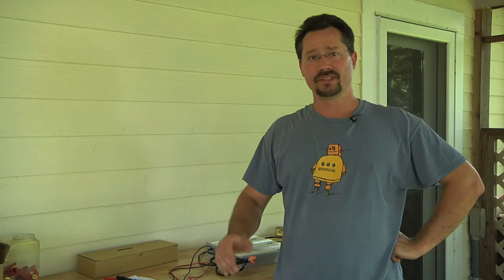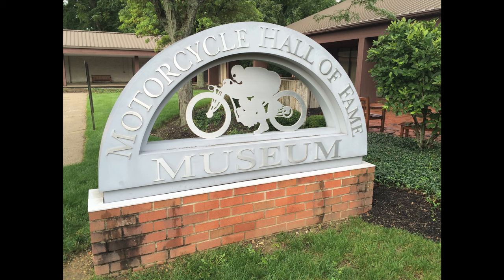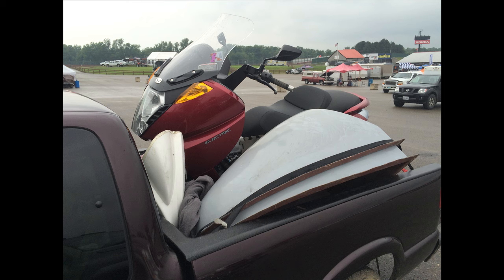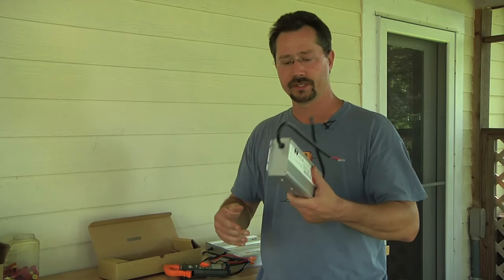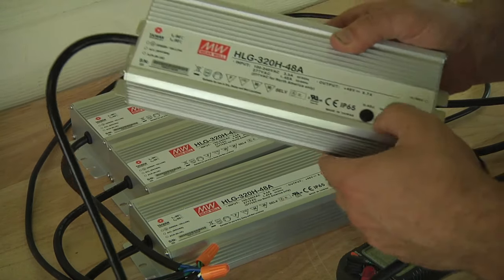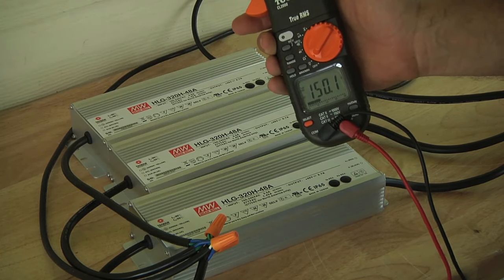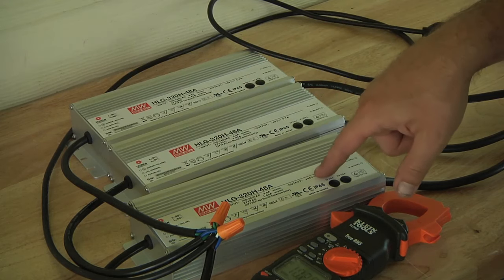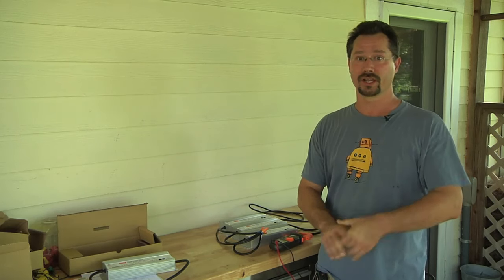Vectrix Project Update - July 23 2015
Craig Vetter Fuel Economy Challenge, Aerodynamics, and Mean Well power supplies.
Mean Well HLG-320-48A 48V/6.7A power supply can run on 120 or 240V AC power and the outputs can be connected in series for higher voltage. I plan to run three in series for about 150V. Two sets of these in parallel should provide just a little less than 2000 watts of charging, and greatly increase my charging flexibility.